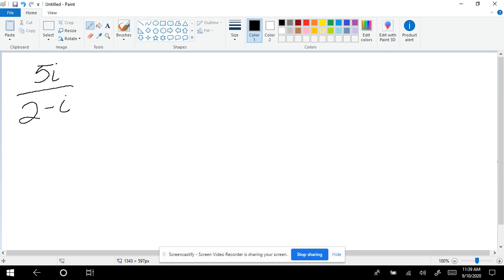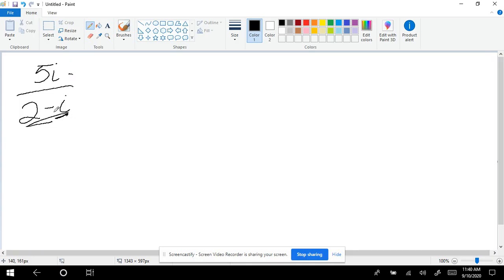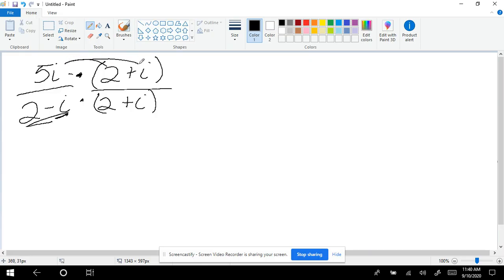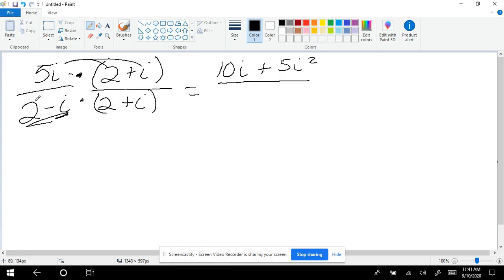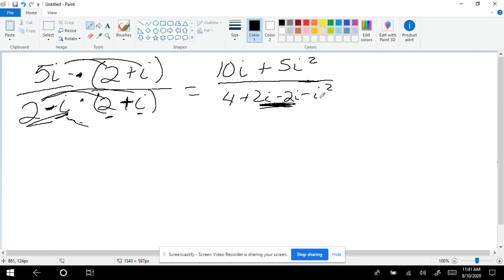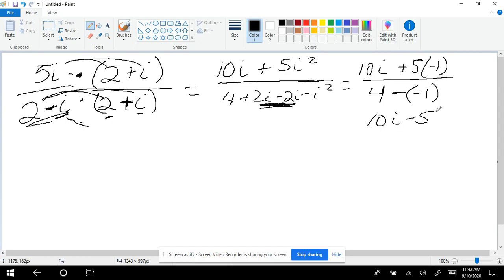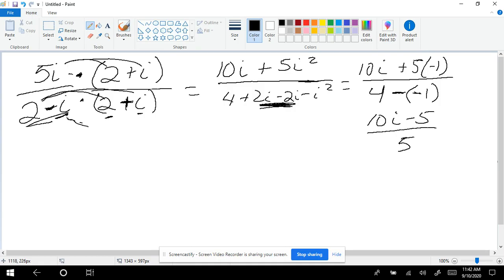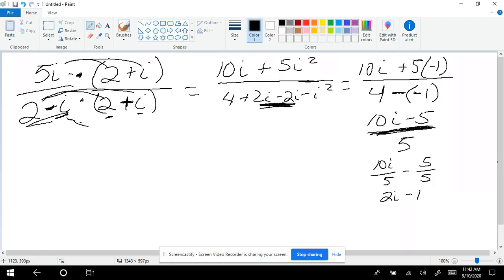Complex Numbers and Conjugates